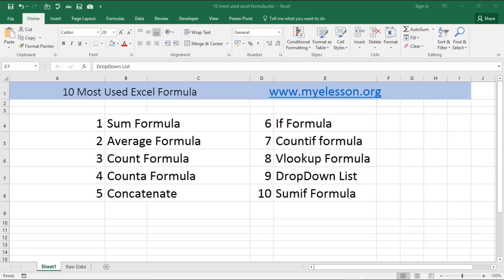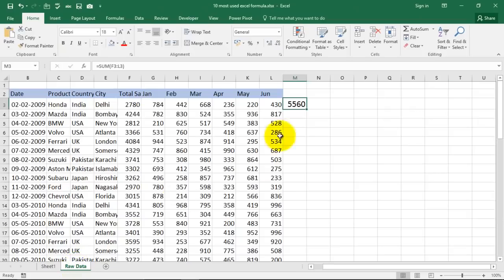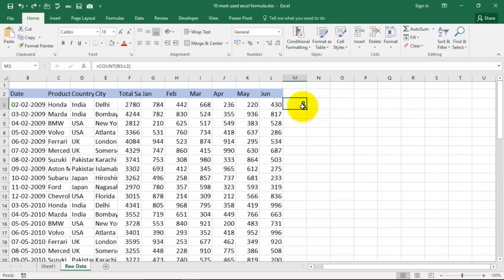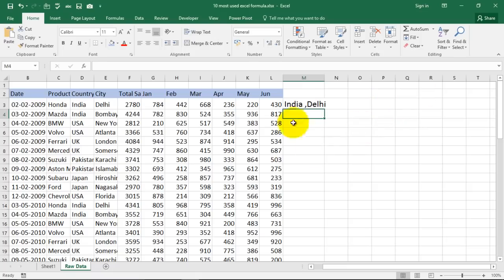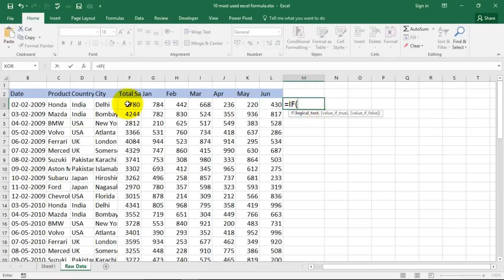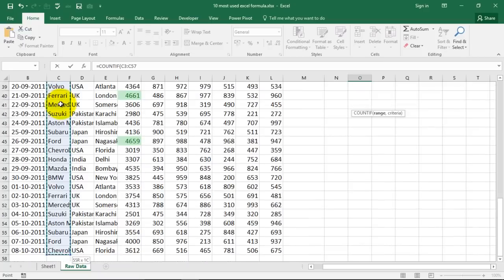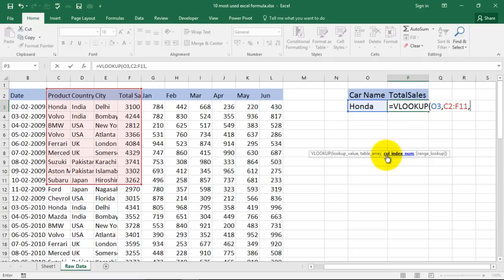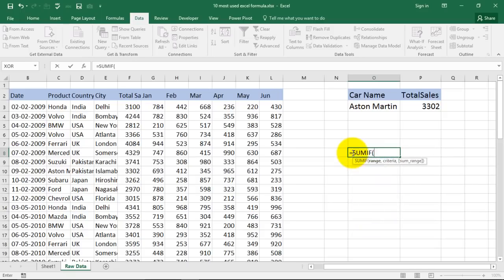Must learn Excel Formulas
This is my first video about excel. you will start getting more videos and will teach you advance learning.